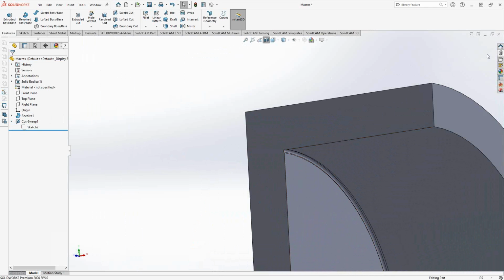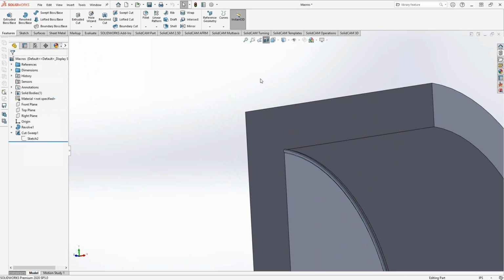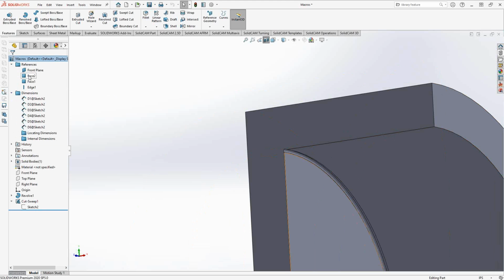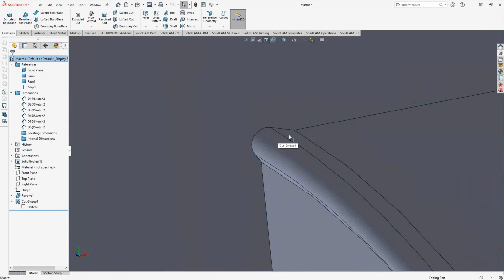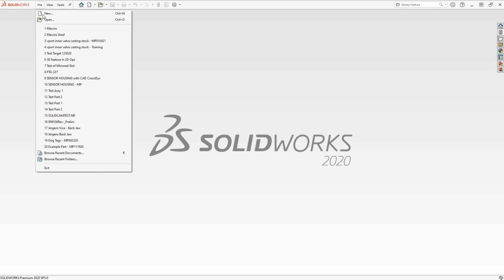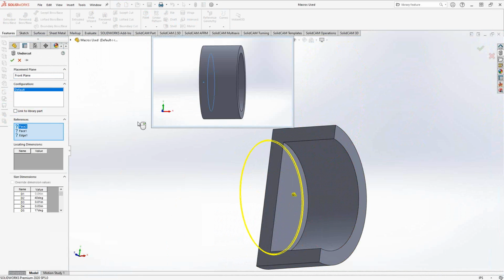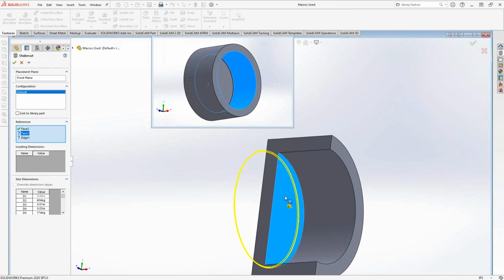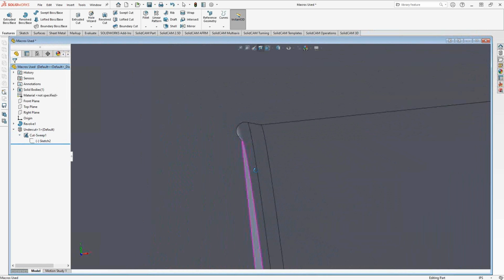Repeating Design Modifications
📩 Questions?